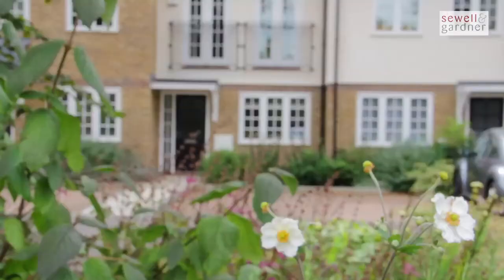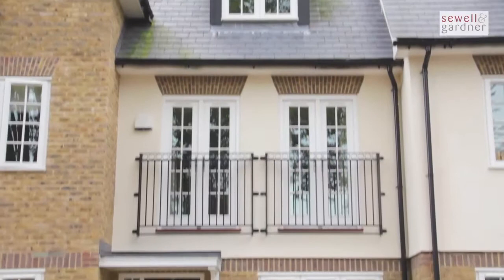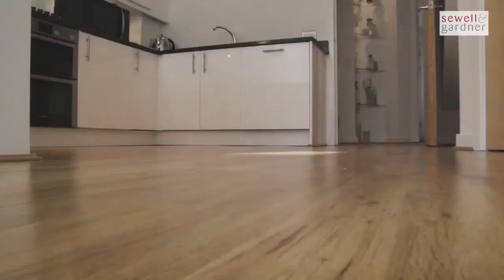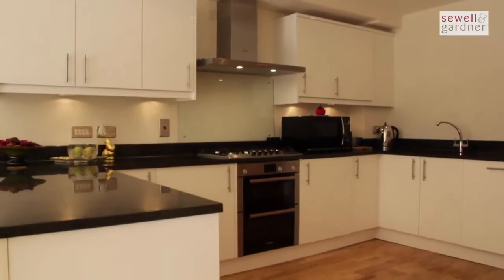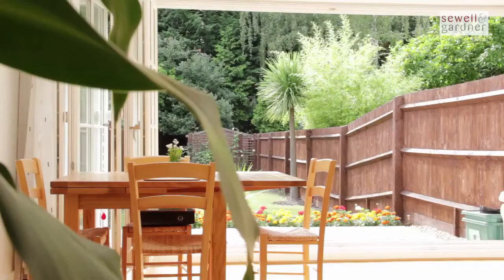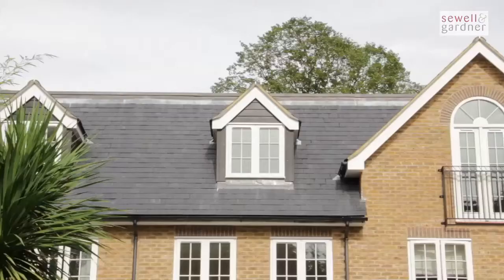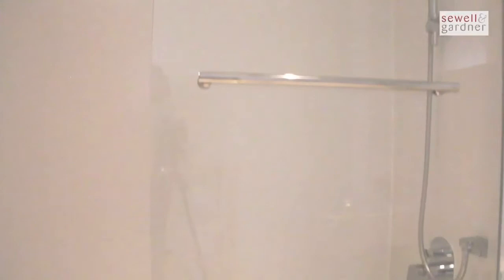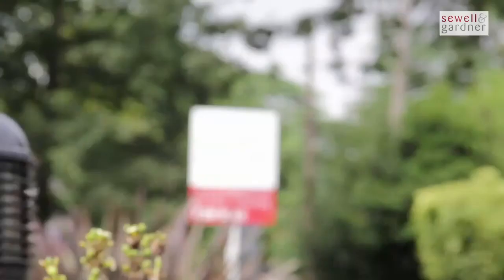Shillington Grove Beautiful Watford Townhouse Film